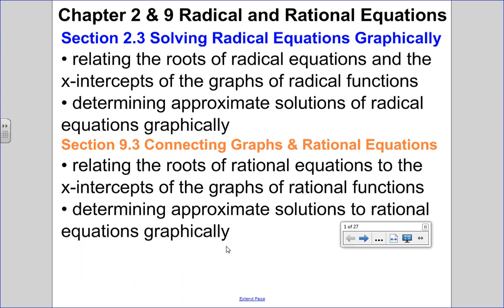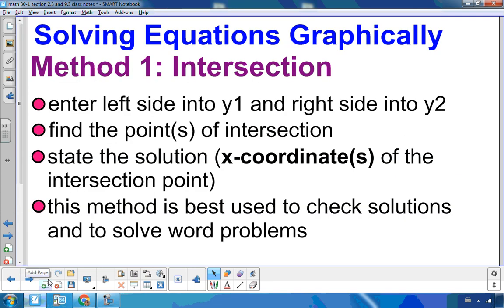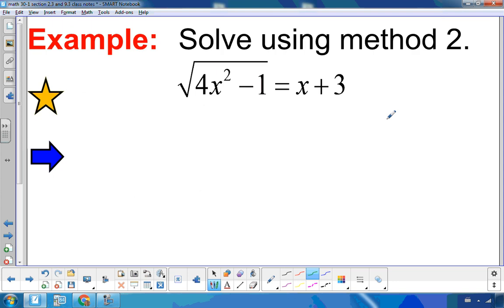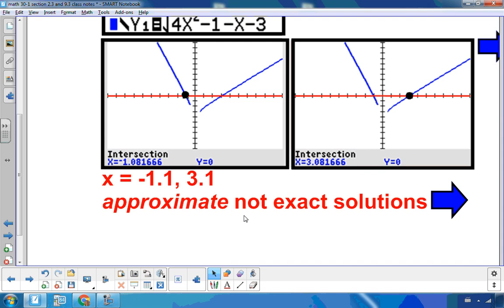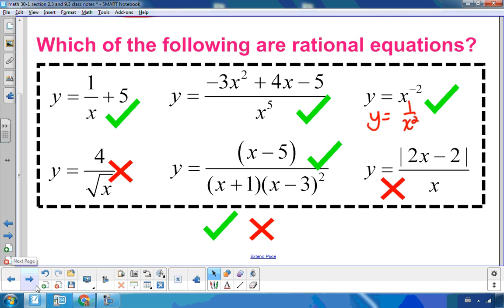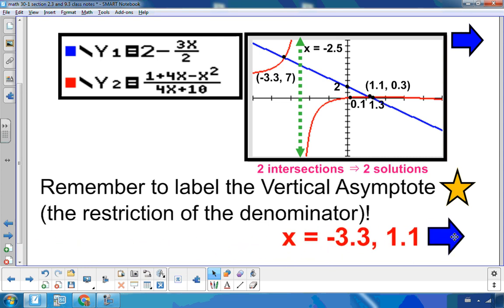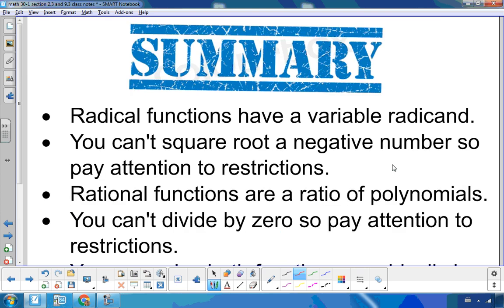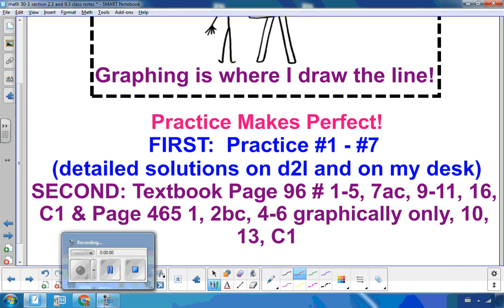Math 30-1 Chapter 2 and 9 Sections 2 3 and 9 3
Section 2.3 Solving Radical Equations Graphically with a review of algebraic.
Section 9.3 Solving Rational Equations Graphically with a review of algebraic.